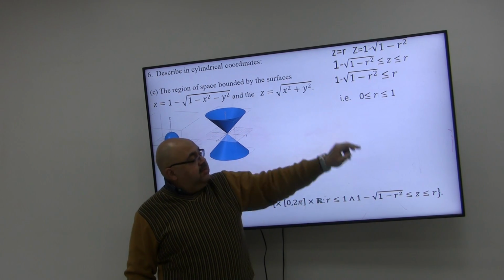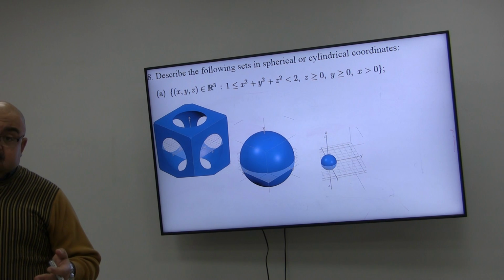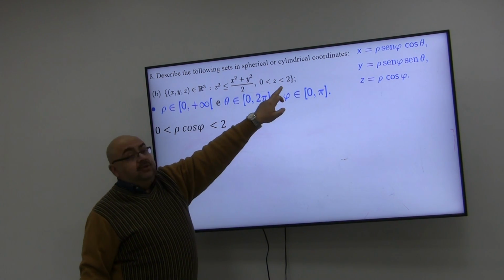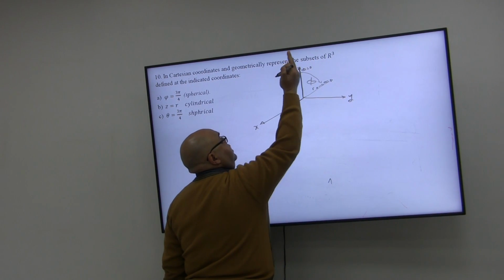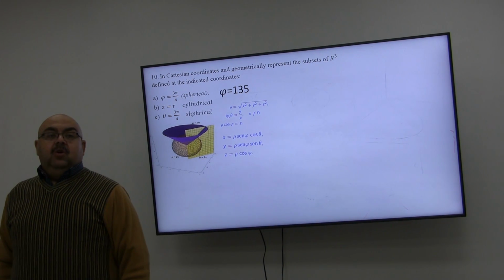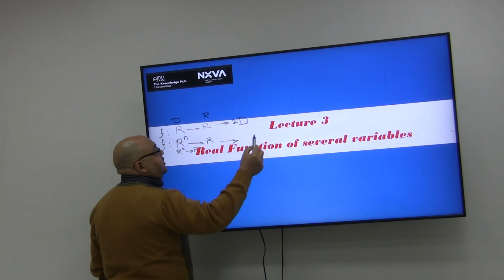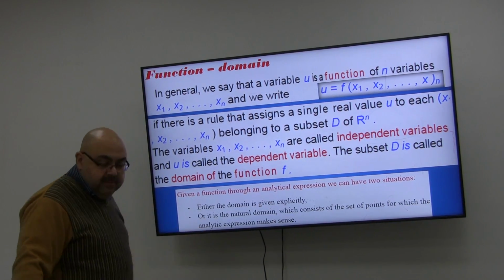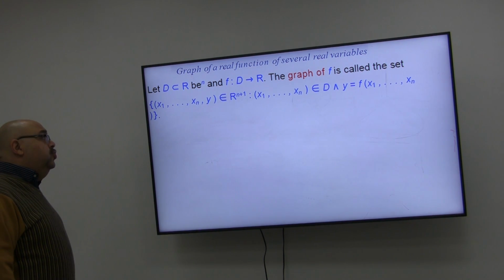Functions in several variables FCT P 2